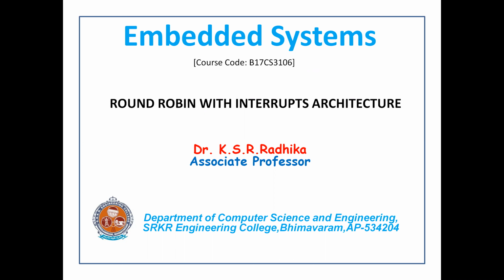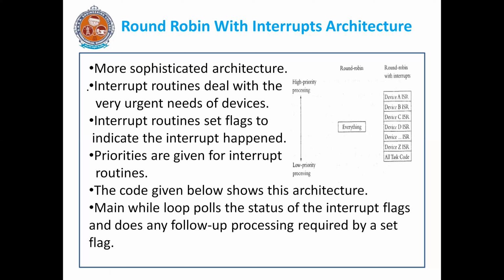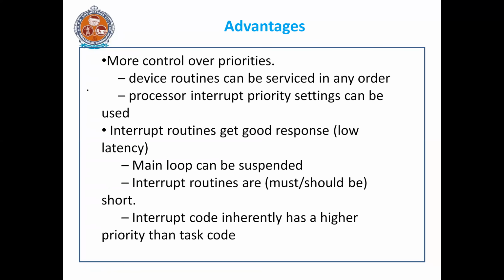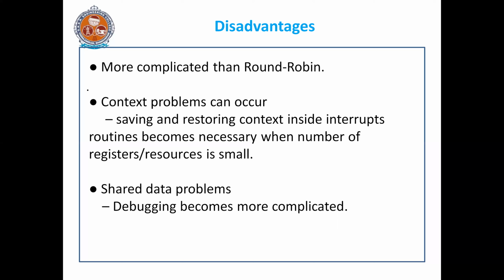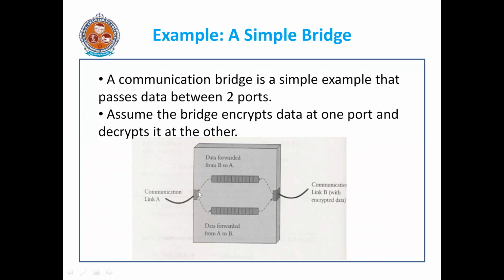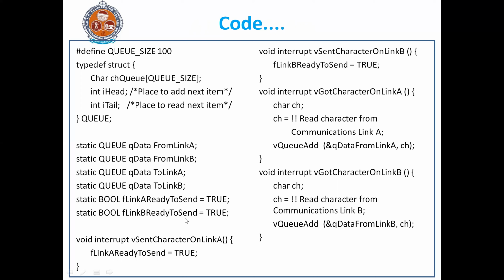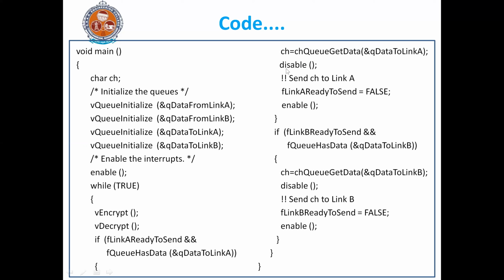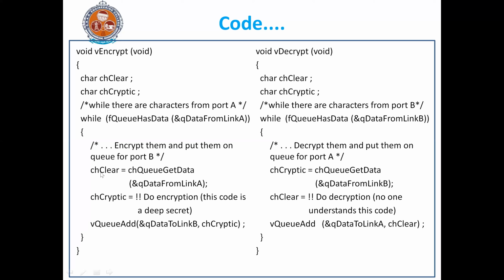Round Robin With Interrupts of Embedded Systems